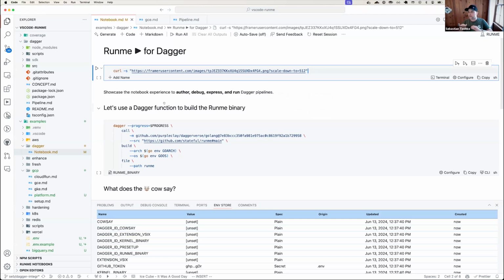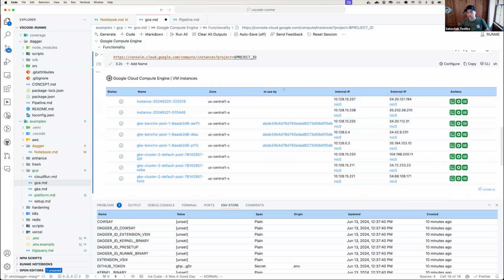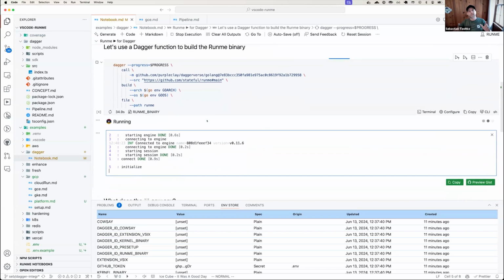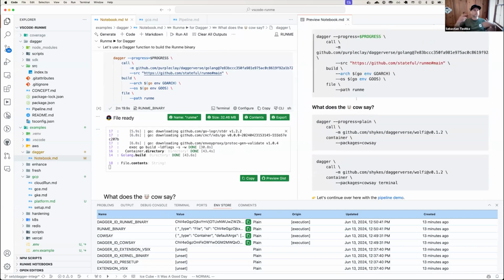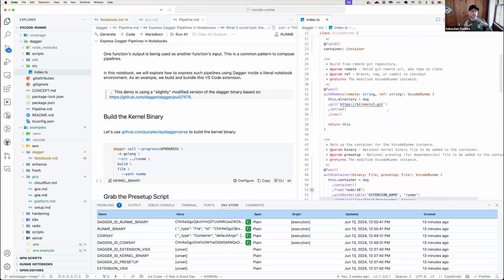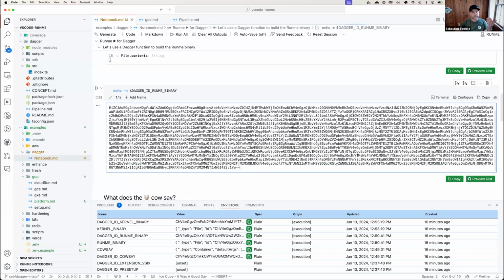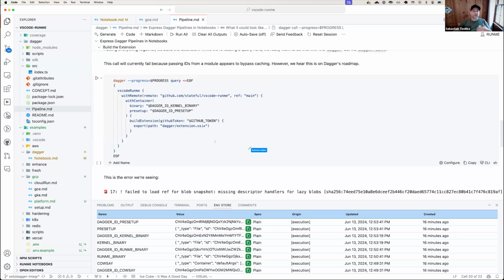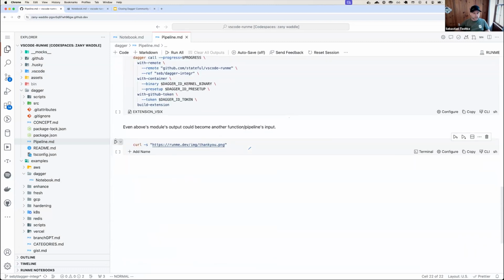Scripting the Dagger CLI to build pipelines using Notebooks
In this video, Sebastian, CTO and co-founder at Stateful, discusses his journey with integrating the Dagger CLI with Runme, a notebook technology. He demonstrates how this integration can streamline the process of building and managing pipelines, offering a more efficient and flexible development workflow.